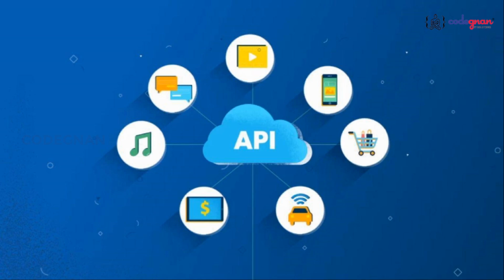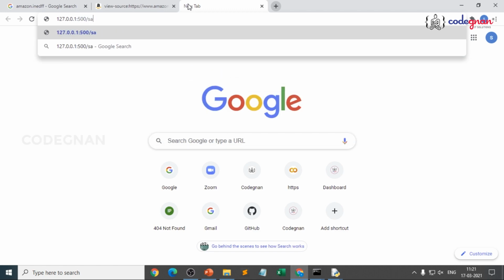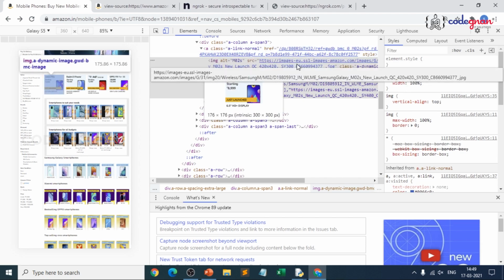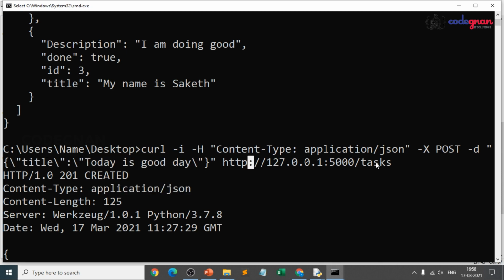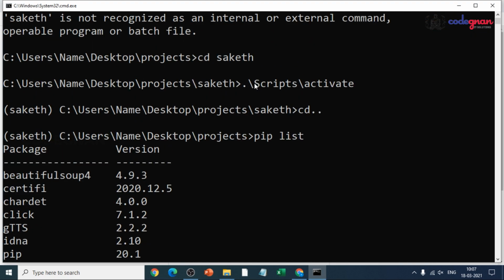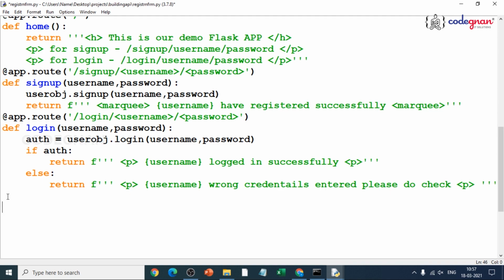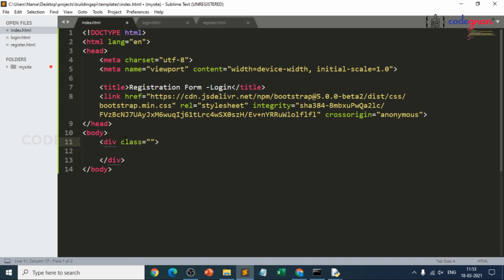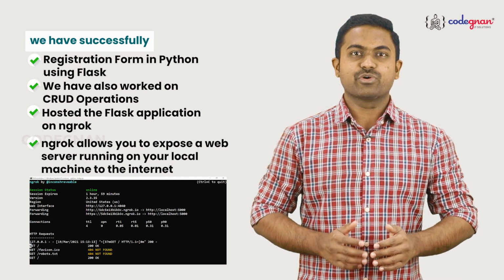Ngrok Tutorial: Building Python Application on ngrok | Python Flask Tutorial | Codegnan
In this video, we will understand how to Build a Python Application using Flask and assign a Public URL to our application using ngrok as ngrok allows you to expose a web server running on your local machine to the internet. The best part is you will understand how to develop the front end to a Registration Form using Bootstrap. Bootstrap is the world’s most popular front-end open-source toolkit and is used to Quickly design and customize responsive mobile-first sites. So you will have a deep understanding of a hosted application on the web, which you can share it with your near and dear ones.

00:00:00​  - Introduction to API
00:35:40  - Hosting Flask Application on ngrok
00:54:39  - Working on API Methods [GET, POST]
01:33:20  - Working on PUT, DELETE Methods
01:57:51  - Creating a Register Class
02:20:08  - Building an API for Register Class
02:40:51  - Frontend for Flask app using Bootstrap

With Codegnan, you get an industry-recognized certificate with worldwide validity. You get to reach the heights of your career in a shorter period of time. With your skillset, you can find a place at any top companies in India and worldwide. This will help you to improve your skillset like never before and get access to the top-level placement opportunities that are currently available.